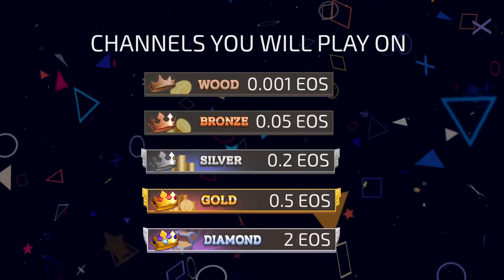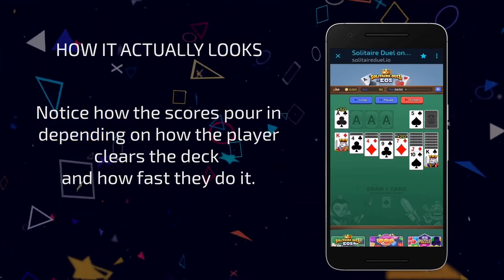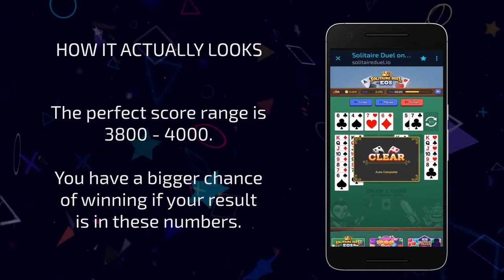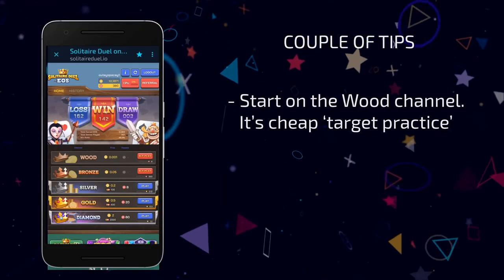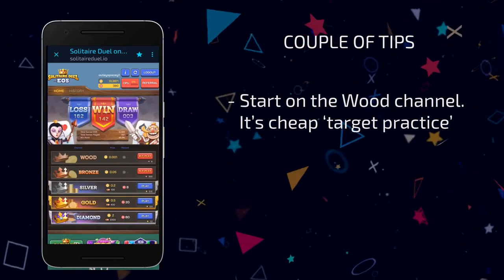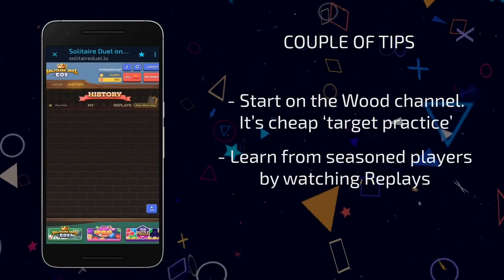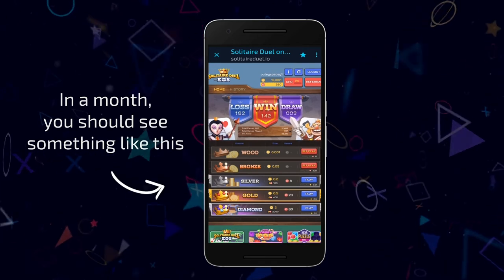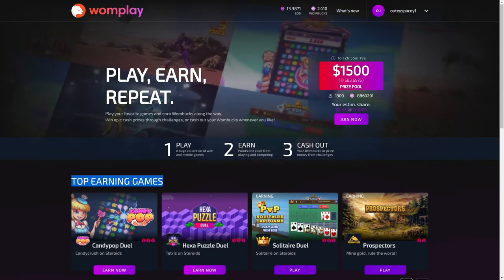Womplay Earnest Review — Solitaire Duel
What does it take to flip decks and earn EOS in Solitare Duel? Let's find out!

Game: Solitaire Duel

Contents: gameplay and earning basics with some beginner tips.

🔗 LINKS 🔗

Intro Music: ThePandaTooth — Don't Deal With The Devil (Piano Cover) on YouTube
Meme: Memegenerator & Rick Harrison